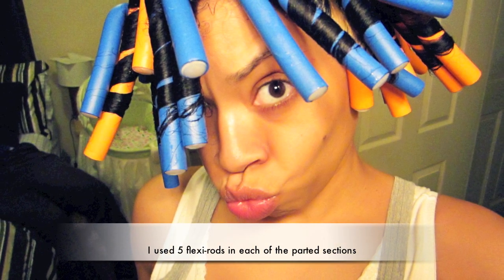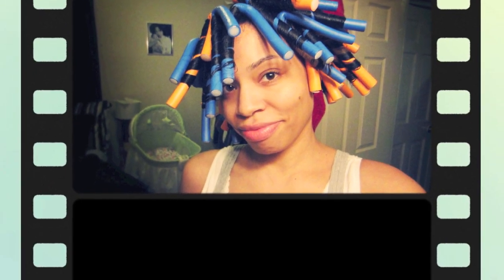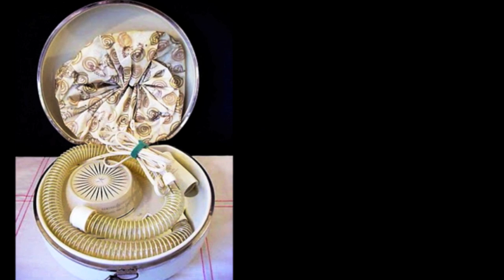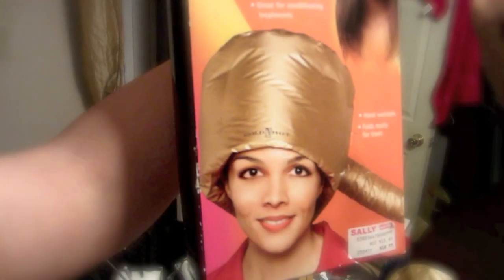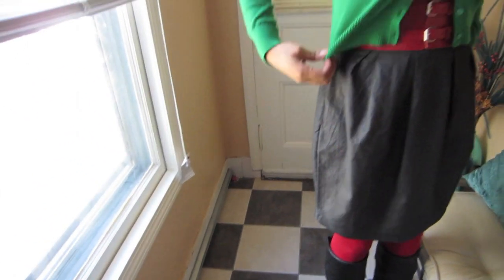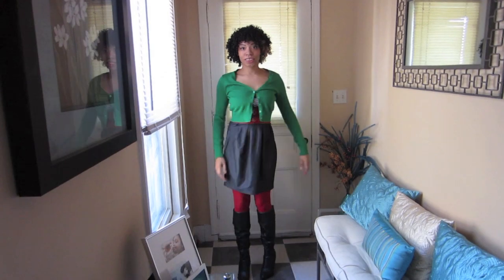Flexi Rod Set on Natural Hair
This is a video on the process and results of my flexi - rod set.

Products & Materials Used:
Spectrum Organic Unrefined Coconut Oil
Jojoba Oil
Jamaican Castor Oil
6 Hair Clips
30 Flexi-Rods
Organic Root Lock and Twist Gel
Paper Bag & Blowdryer :0)